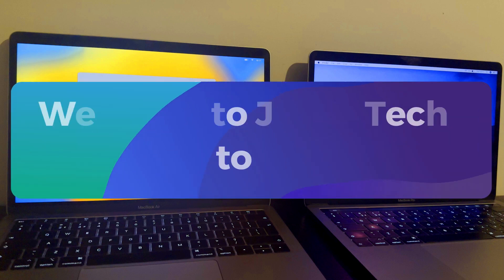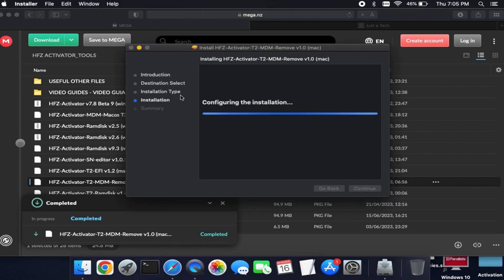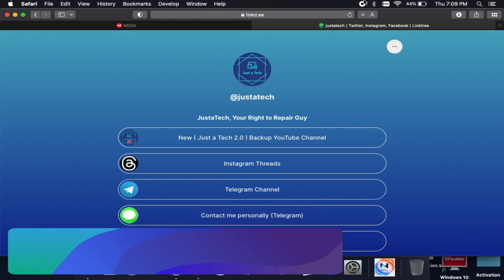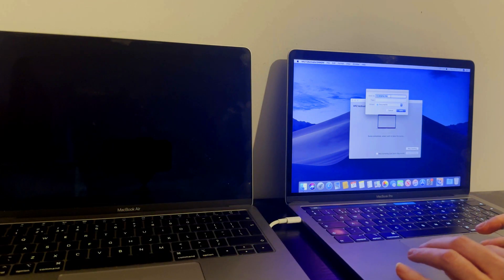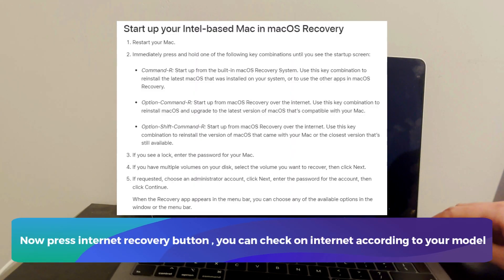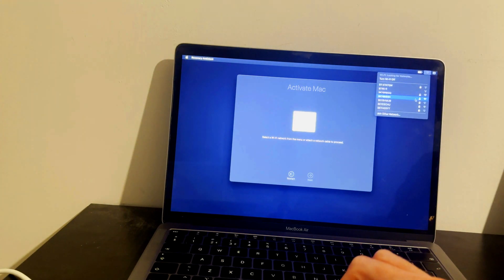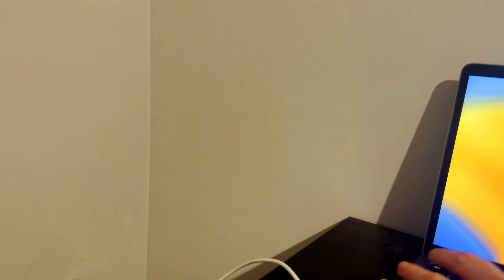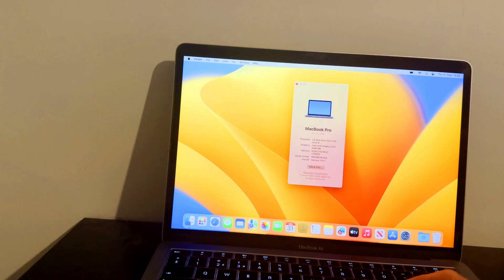👀✅ Permanent Fix MDM Remote Management Lock on T2 MacBook | MacBook MDM Device Management Unlock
(Ad) Try AnyUnlock to Unlock Screen, Apple ID, Activation Lock, MDM & More

By Justatech
By iJustatech
By iamjustatech